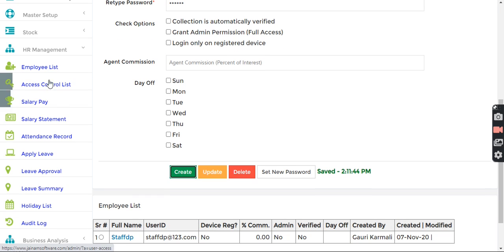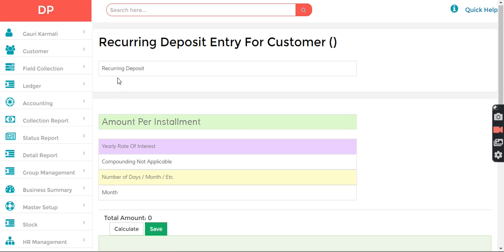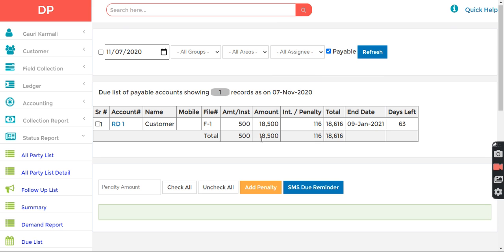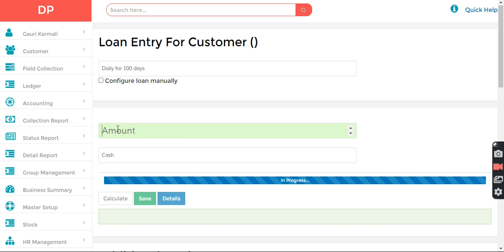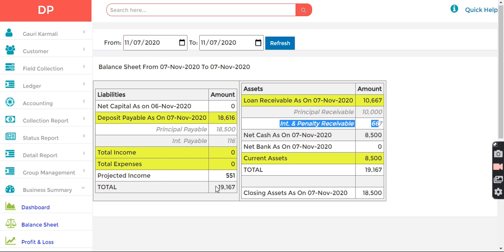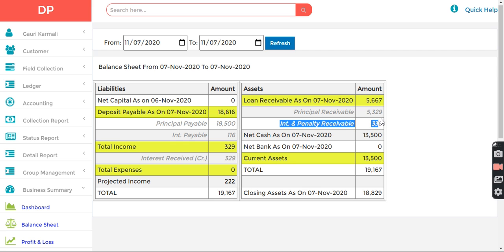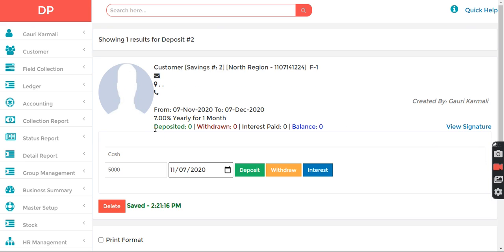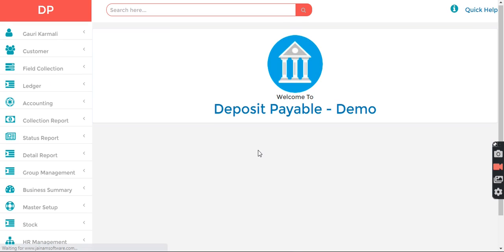How Balance Sheet Works in Jainam Software | Deposit Payable, Interest Payable & Loan Receivable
📘 In this tutorial, learn how the Balance Sheet in Jainam Software automatically reflects Deposit Payable, Interest Payable, and Loan Receivable in real time.

This video demonstrates:
✅ Creating a Staff, Group, and Customer
✅ Creating a Deposit Account for the Customer
✅ Receiving Deposit Amount and Viewing Deposit Payable
✅ Checking Business Summary & Balance Sheet updates
✅ Creating a Loan and seeing Loan Receivable on Balance Sheet
✅ Auto-updating of Principal and Interest values

🚀 Jainam Software is a complete Loan Origination & Management System for NBFCs, FinTechs, Credit Co-ops, and Microfinance Institutions.
It automates your entire Finance, HR, and Accounting workflow with accuracy and transparency.

💡 **Key Features:**
✔️ Loan & Deposit Management
✔️ Auto Interest & Balance Sheet Updates
✔️ Business Summary Dashboard
✔️ HR & Payroll Integration
✔️ Multi-Branch Cloud System